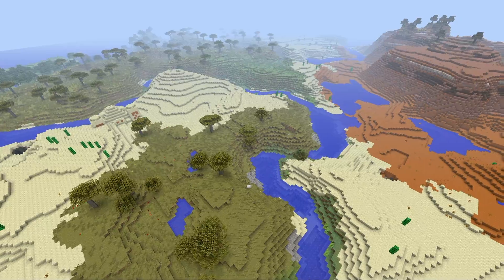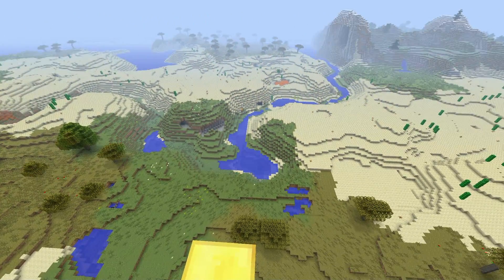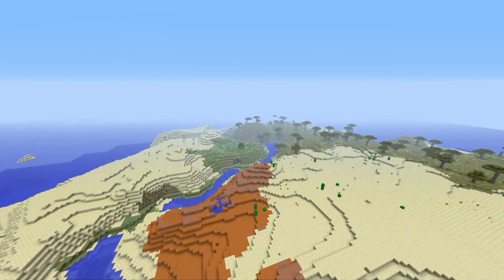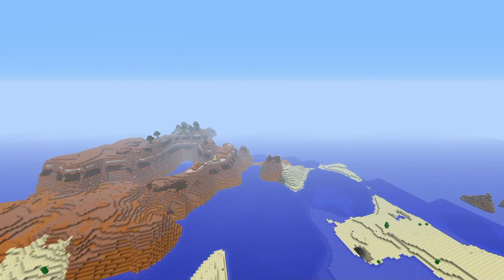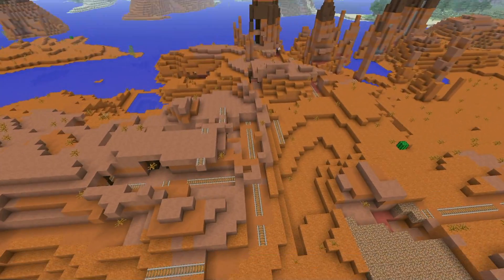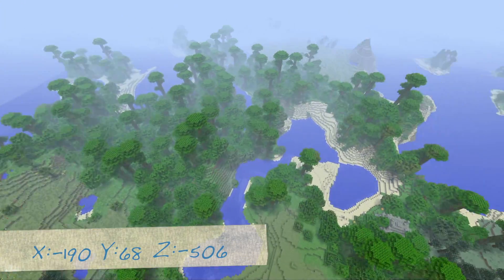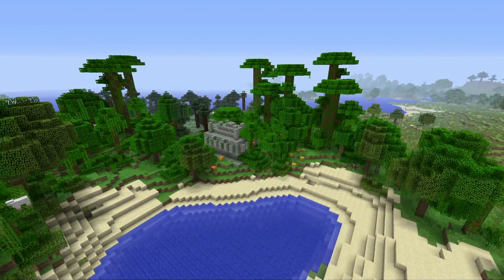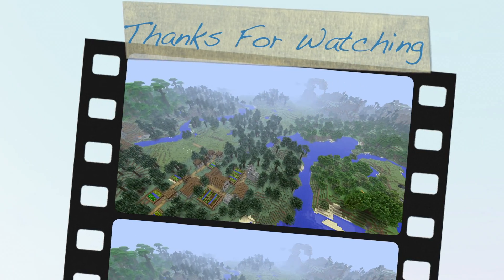Mesa Biome Spawn Seed and 3 Desert Temples Minecraft Console May 19-17 Xbox PS4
As the title says, you spawn near multiple mesa biomes and 3 desert temples. You also have a jungle temple, an above ground mineshaft, and i've included the cords for a taiga village below. There is a ton of gold under the mesa biomes. Hope you enjoy!

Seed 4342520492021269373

Desert Temple closest to spawn

2nd Desert Temple Close to Spawn

3rd Desert Temple Close to Spawn

Mesa Biome Near Spawn
3 Diamonds in Ravine, in lava, Under Mesa Biome
4 diamonds in same ravine

Dungeon Under Mesa Biome & next to Underground Ravine (2 chests)

3rd Mesa Biome Close to Spawn with Above Ground Abandoned Mineshaft

Large Taiga Village with a Church, Library, near Jungle Biome

2nd Village Blacksmith, 2 libraries (found thanks to heartbr8kr)

3nd Village (found thanks to MsSheepy)

Ocean Monument (found thanks to heartbr8kr)

2nd Ocean Monument (found thanks to auzzyfozzy)

The End Portal
X:1007 Y:30 Z:-585
End Stronghold Chests

Snapchat TanishaEileen or